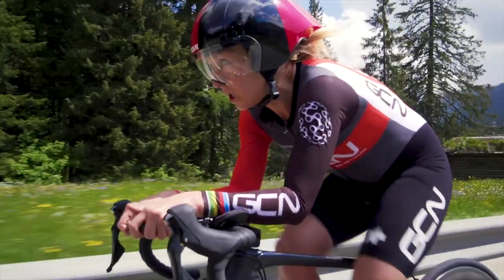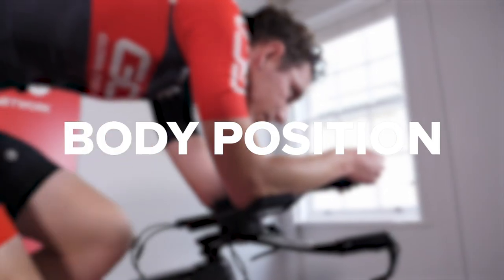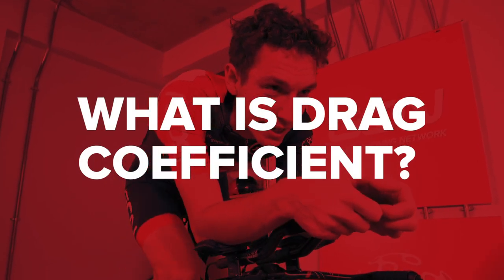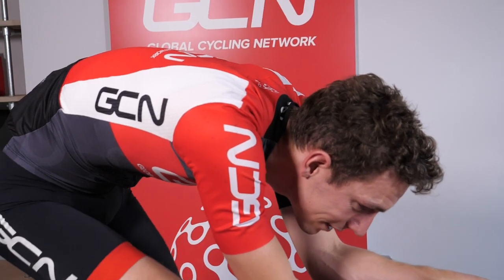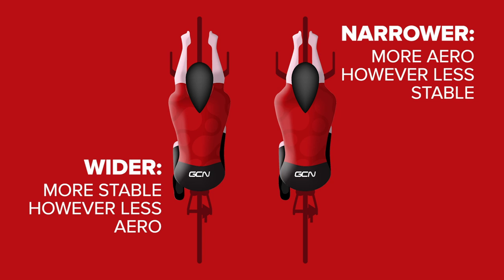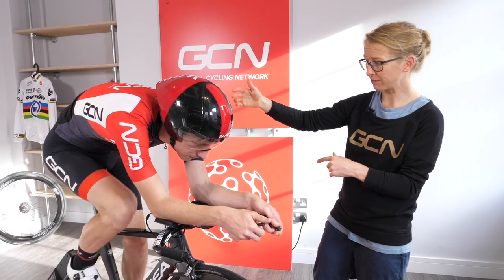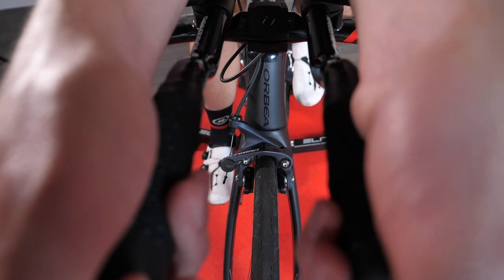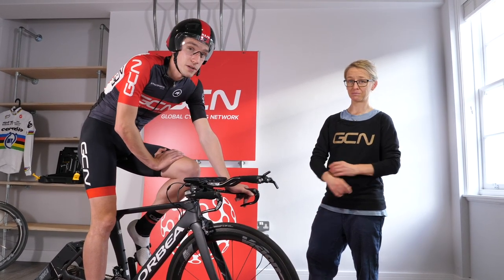Dr Pooley's Aero Bike Fit | How To Find Your Time Trial Position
We often talk about aero gains as “free watts” - because if you can get more aero, you go faster for the same power. In this video, we'll look at how to set up and fine-tune your time trial position to optimise your aerodynamics. Who doesn't want free speed?

In association with Controltech

A lot of riders, if they can afford it, will get a time trial bike for triathlon or time trials. The assumption is that a time trial bike is always faster - but that’s not always true. Set up wrong, a time trial bike is no more aero than your regular road bike. And the details of the position are super important for both aero position and power output.

Let’s start with body position - this is where you can save the most drag. The drag force is directly proportional to your frontal area, which is the size of your outline seen from directly in front. So if you can reduce your frontal area - usually by getting lower at the front so that your head and shoulders are in line with your bum - you will definitely reduce drag. It’s complicated by the fact that your drag is also proportional to your coefficient of drag, which can be described as the “smoothness” of your total shape - which is also affected by body position.

If you reduce your frontal area but increase your coefficient of drag, you won’t be making yourself faster. And the coefficient of drag is difficult to measure without a day spent in a wind tunnel - although you can do it with a carefully instrumented field test. But in general, unless you contort yourself into a really funny shape, you shouldn’t make your drag coefficient hugely worse by getting lower.

If you'd like to contribute captions and video info in your language, here's the

The Struggle Is Real - Matt Large